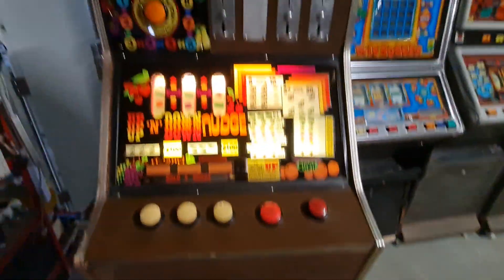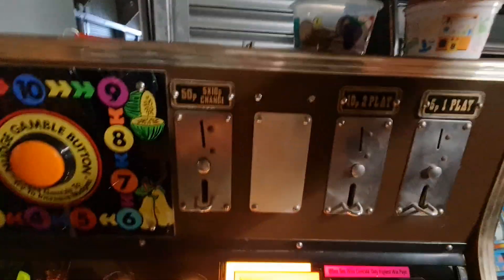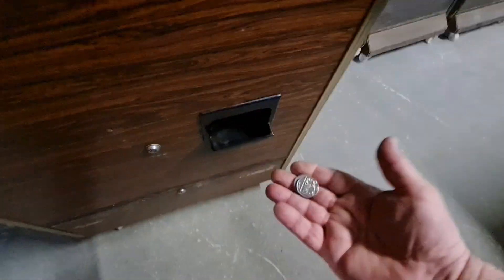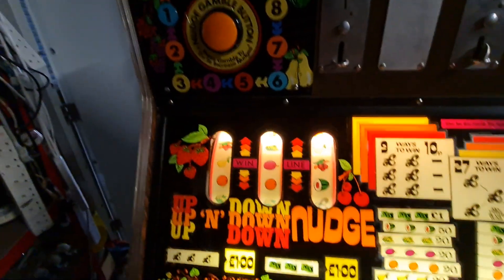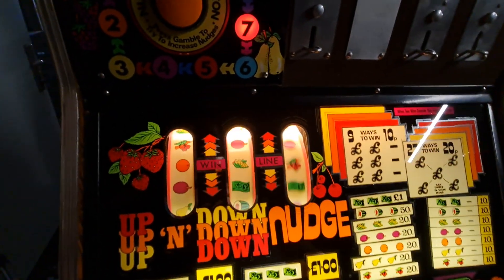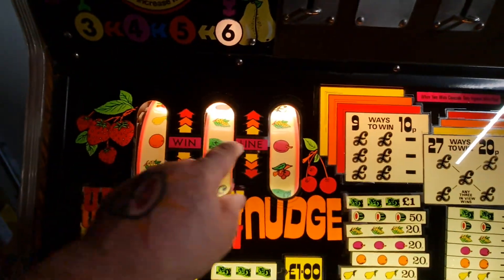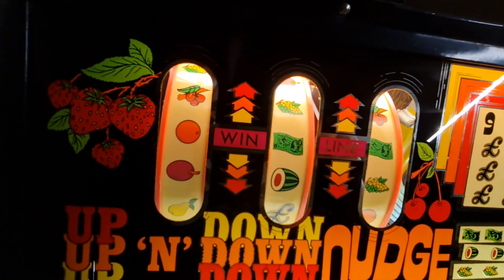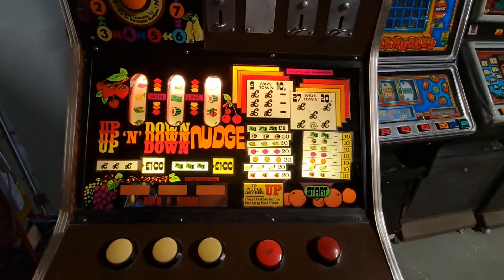Up 'N' Down Nudge